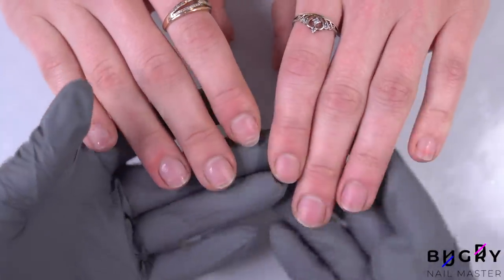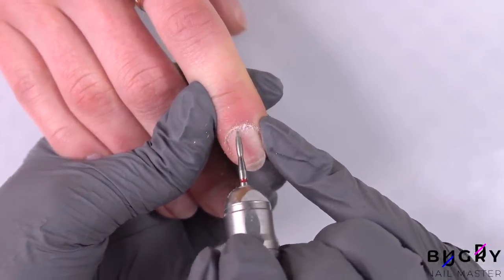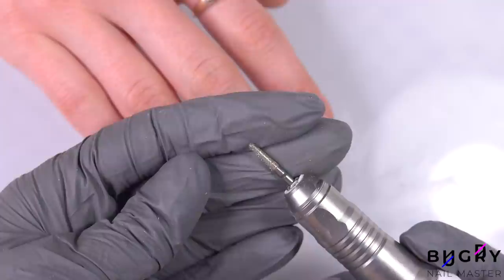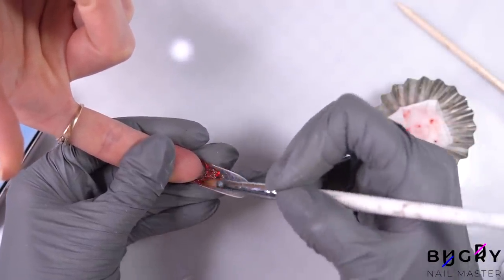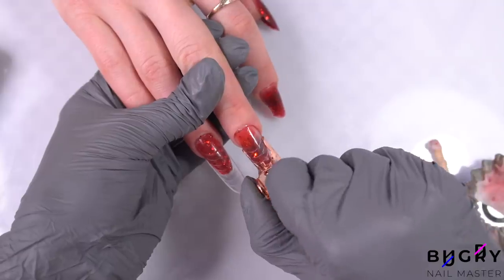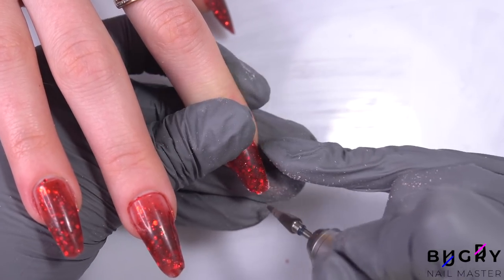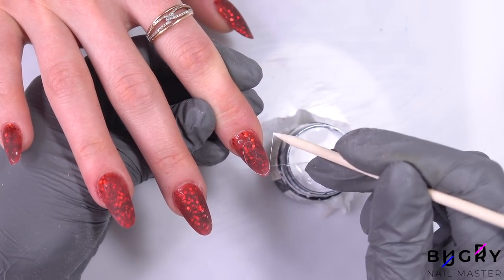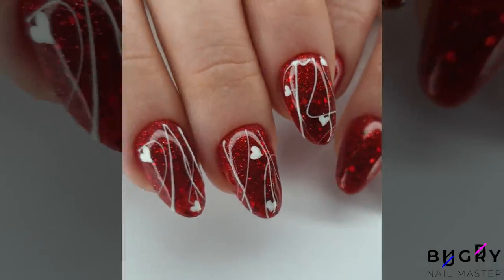Extensions In Only 40 Minutes! | Using Polygel & Dual Forms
In today's video I test a new polygel from blue sky and complete the quickest extensions in under 40 minuets! | Russian, Efile Manicure